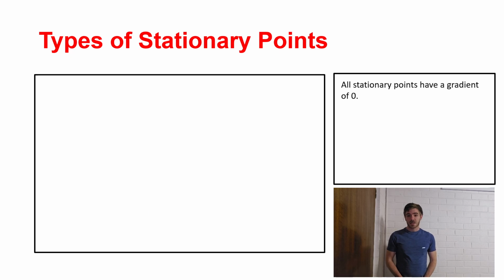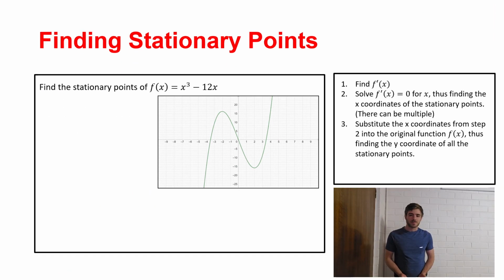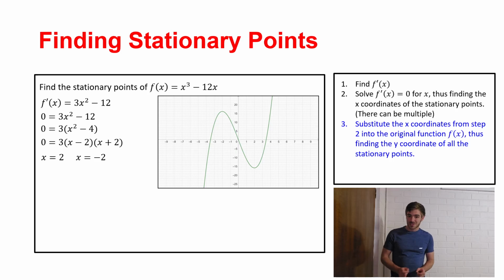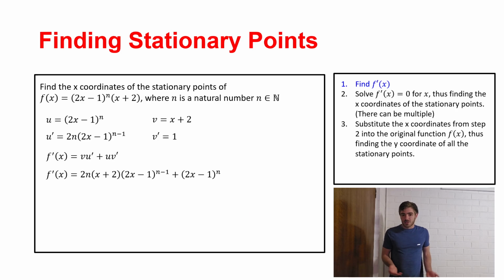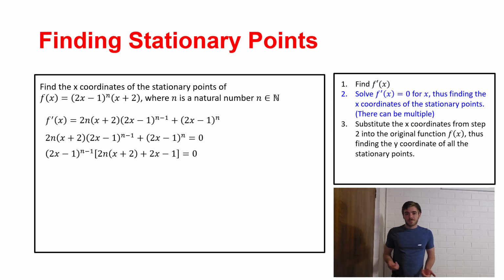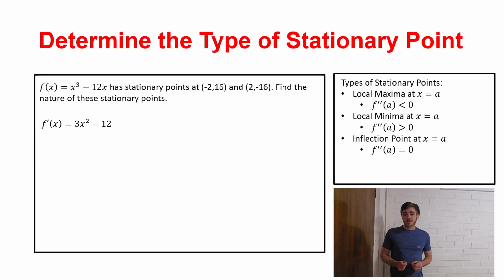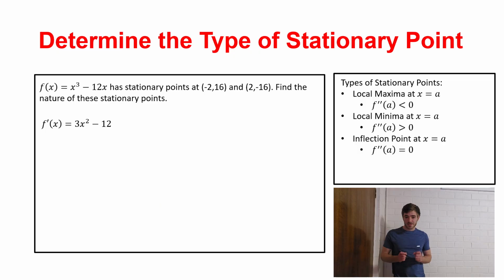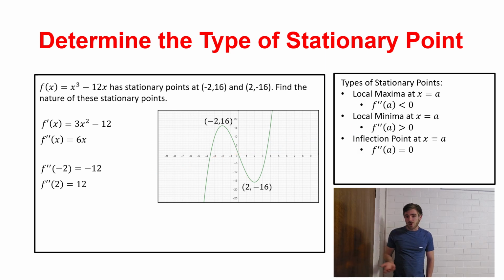Math Methods Stationary Points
Chapters:
0:00 Intro
0:35 Types of Stationary Points
1:50 Finding Stationary Points
6:41 Find the Type of Stationary Point